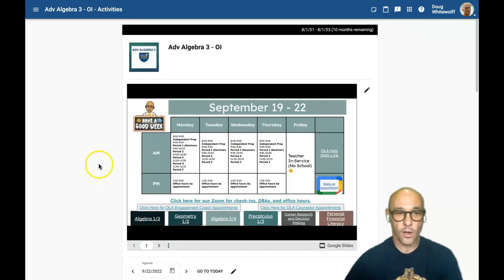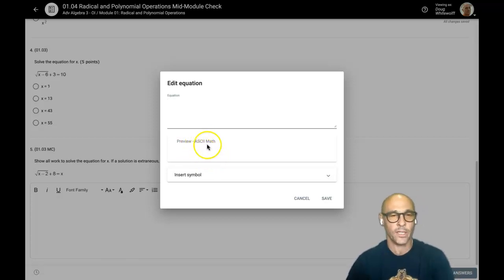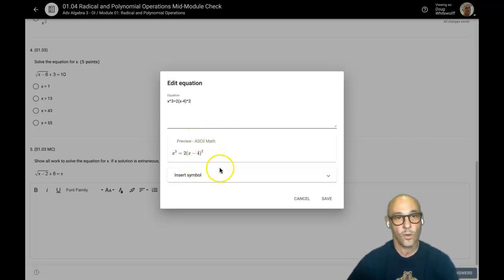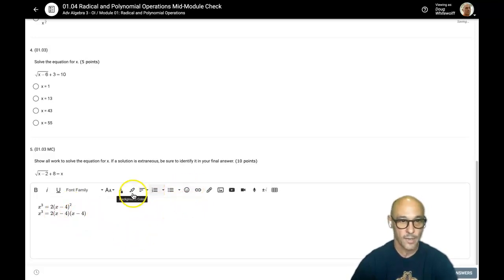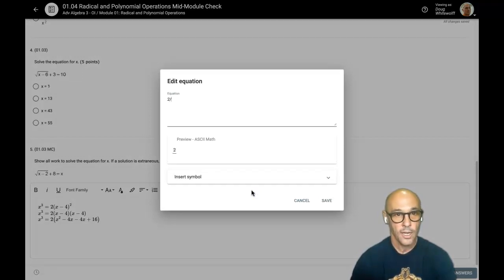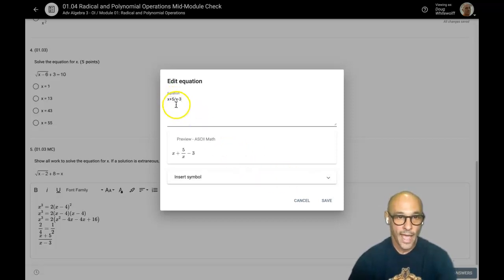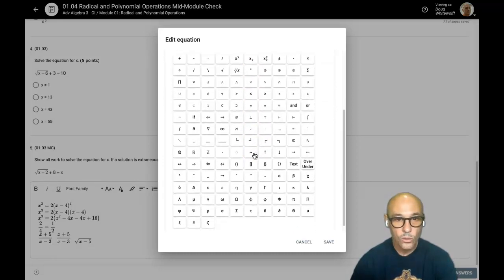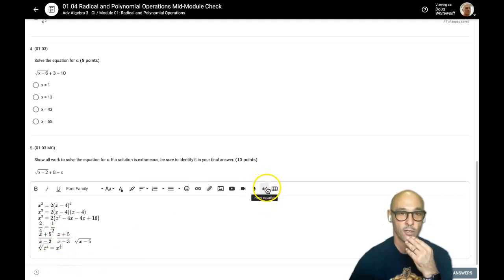Using the Equation Writer in Buzz